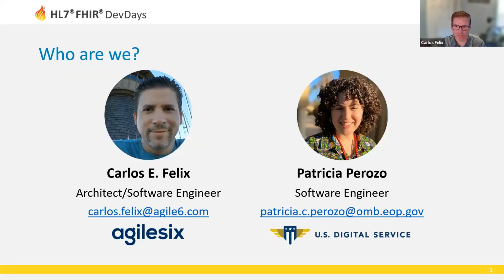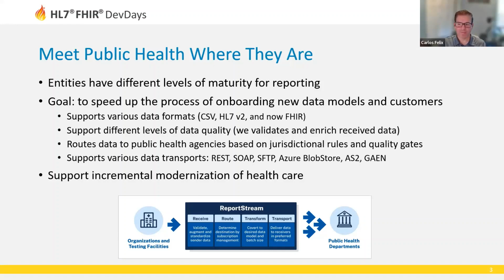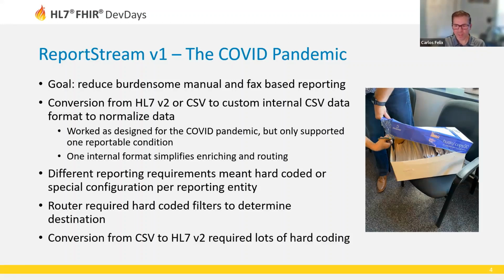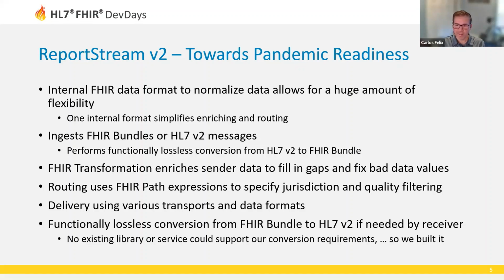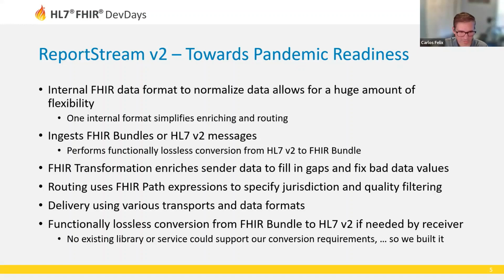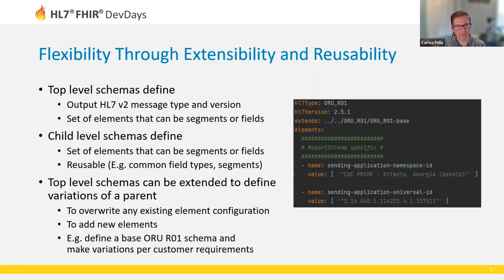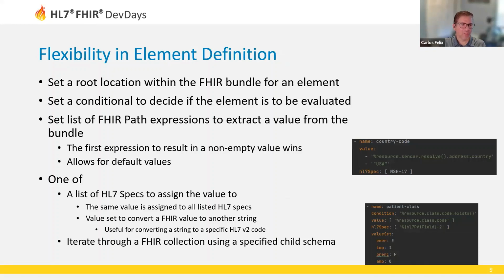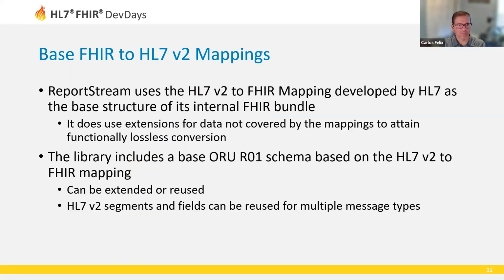Carlos Felix - FHIR to HL7v2 Conversion library for modernization | DevDays 2023 Amsterdam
The CDC’s Pandemic-Ready Interoperability Modernization Effort (PRIME) has built an open-source, Java based FHIR to HL7 v2 conversion library. This library is currently used by the CDC’s ReportStream project to support the delivery of Electronic Laboratory Reporting (ELR) messages to public health agencies (PHAs) that can only ingest HL7 v2 and not FHIR. This conversion library is based on the HAPI FHIR and HAPI HL7 v2 open-source libraries and uses FHIR Path expressions for data extraction. It provides a base configuration that follows the HL7v2 to FHIR Implementation Guide for converting a FHIR bundle to an HL7 v2 ORU R01 observation message. We believe this library can increase FHIR adoption within health IT ecosystems by supporting a modular modernization process where organizations can use a FHIR based system where desired and convert the output to HL7 v2 for use in legacy systems.